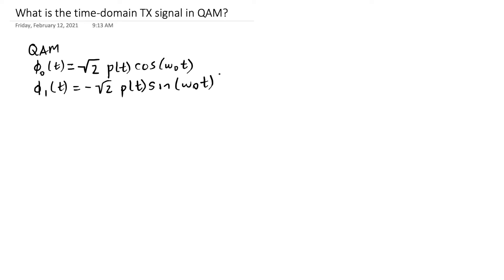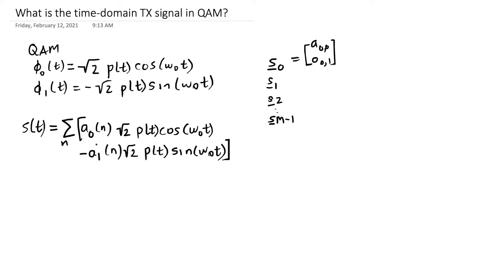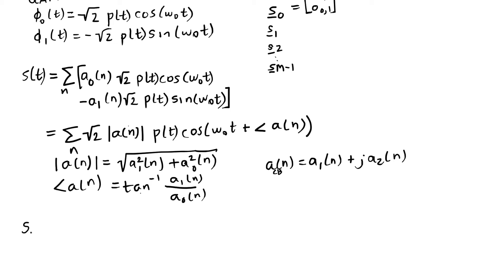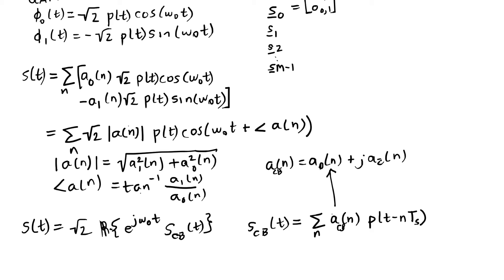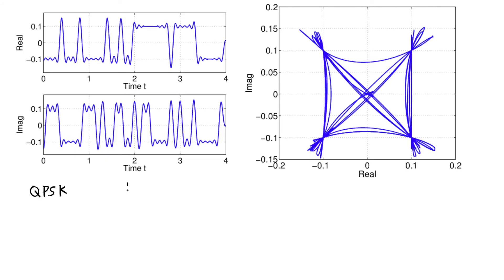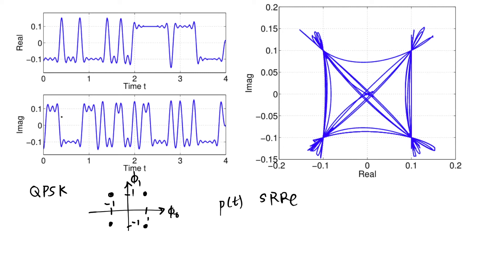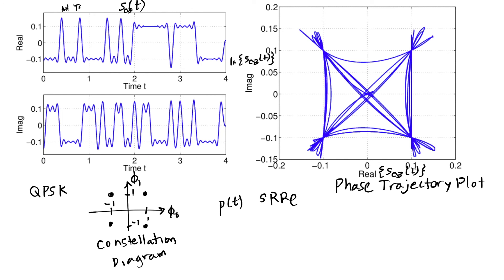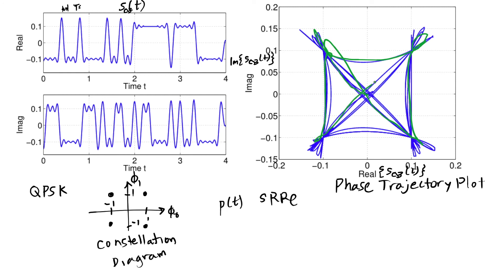ESE 471 What Time Domain Signal is Sent in QAM?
Here I'm writing a QAM signal in complex baseband as a sum of complex amplitude-modulated and time-delayed pulse shapes, to show that we can look at the time-domain signal as a complex valued signal.  I give an example of a QPSK (4 square QAM) which shows how much easier it is to plot than the true (bandpass) time-domain signal.  Then I introduce the phase trajectory plot (collapsing time and plotting the real part vs. the imaginary part for that QPSK example signal.